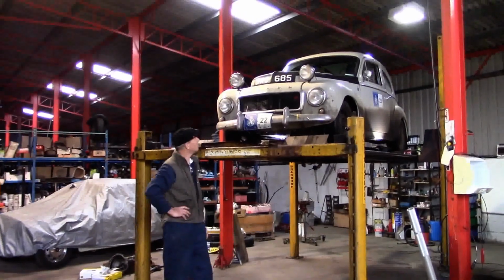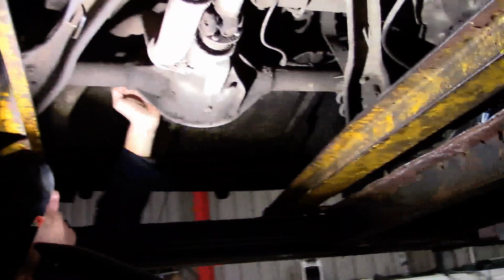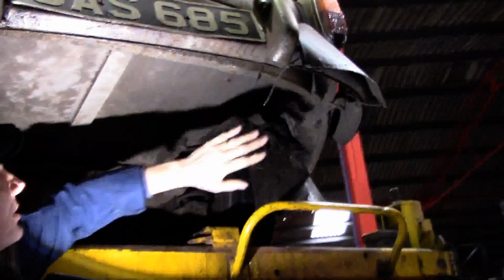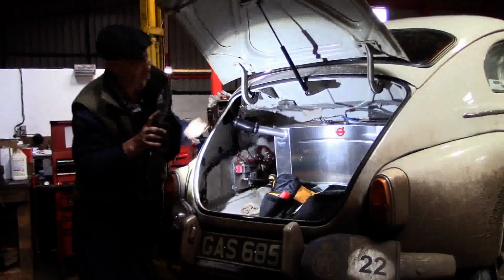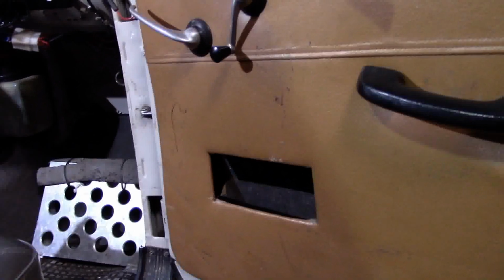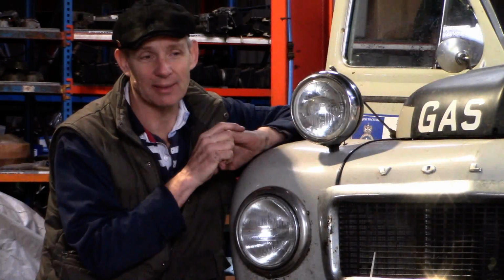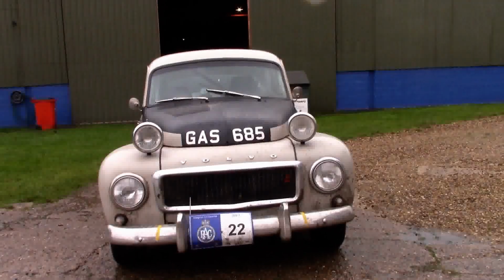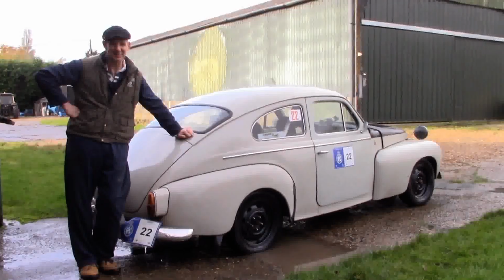Amazon Cars: RAC Rally of the Tests 2019, washup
My daughter Amy & I got a last minute entry of the RotT this year, annoyingly we accrued a 30' penalty on a transport section on the first night, so finished 29th and 5th in class (if you're interested, without that nav oversight we would have been 8th and 2nd in class).
We took fastest time in class on 5 of the Tests (Paul Dyas took 12 of them) - approx 51h spent in GAS 685 over 5 days, superb fun!
This is the summary of the post event worklist...
PV544, P1800, Amazon, 140 & 164